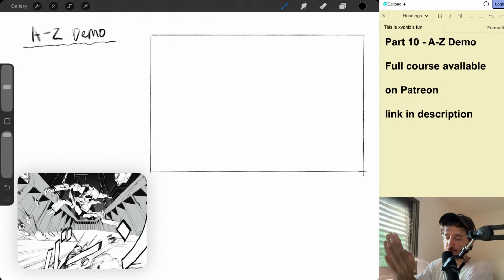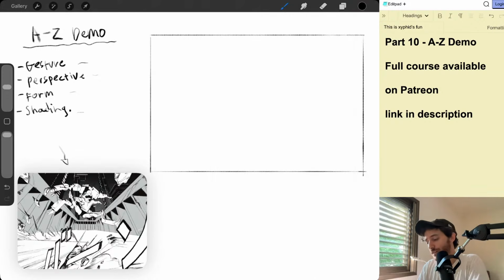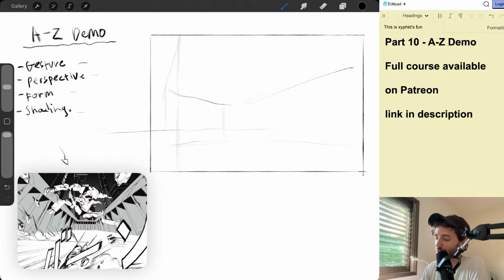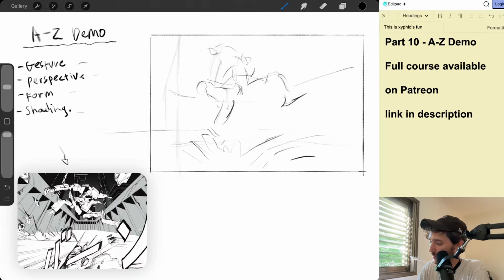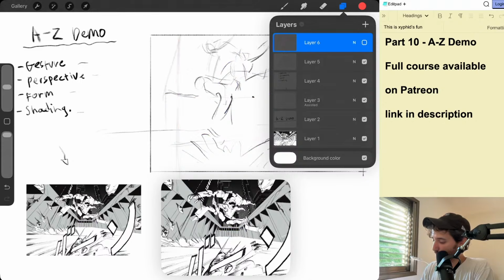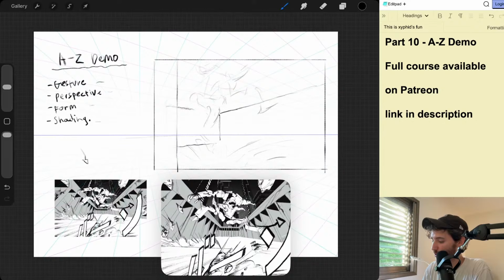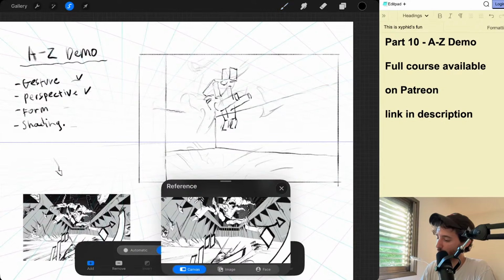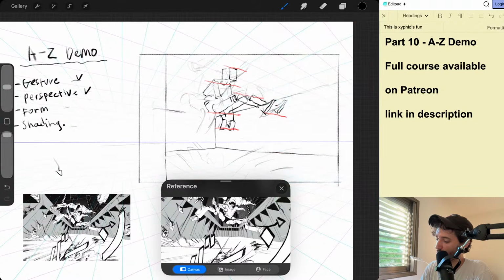A-Z Demo P1 - xyphid’s Drawing Fundamentals